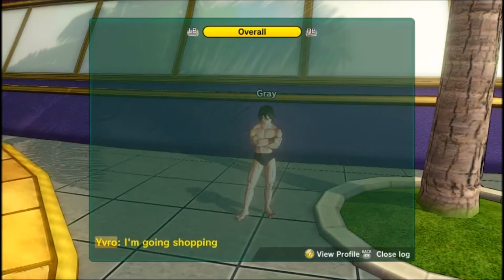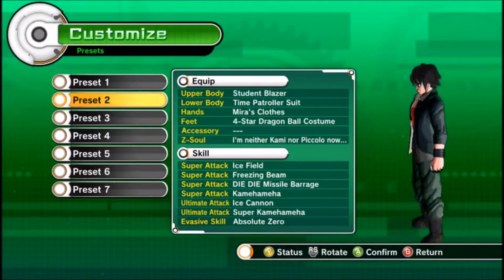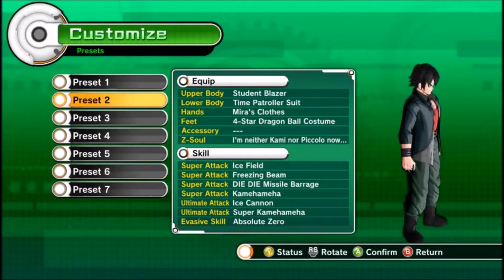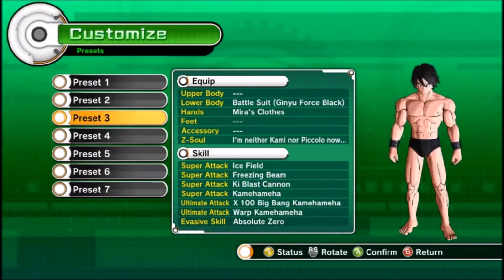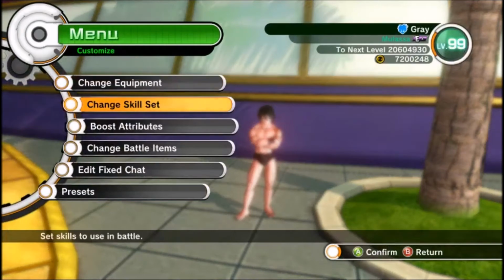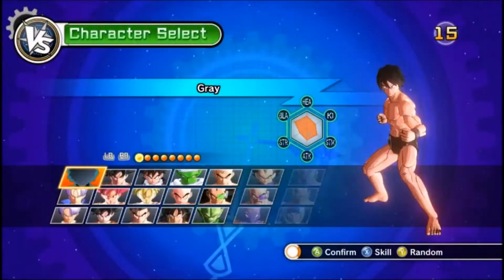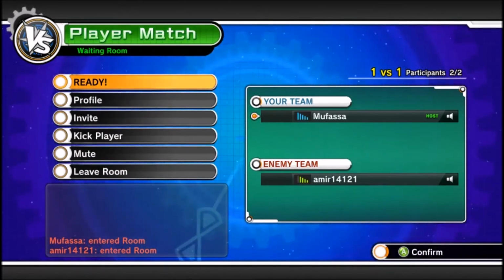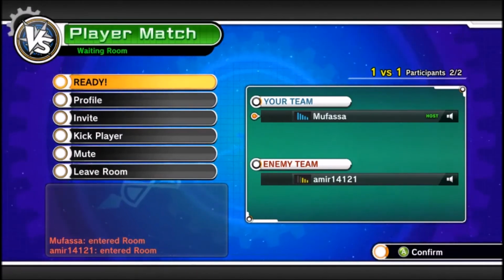Dragonball Xenoverse Character Build: Gray Fullbuster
Due to the popularity of my Natsu video, I decided to do a character build based on Gray from Fairy Tail.  I hope you guys enjoy the video and let me know what you guys wanna see next!

I dont expect you guys to donate but if you do feel that I am doing a good job and would like to help me be able to create better content for you than I am currently accepting any donations!  But dont feel like you have to donate something I do this for you all because I enjoy doing it!